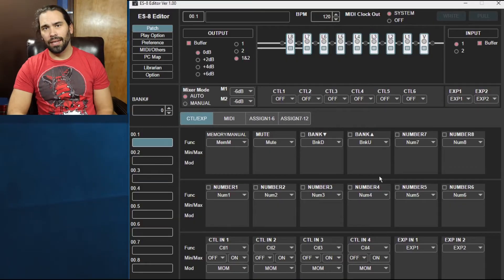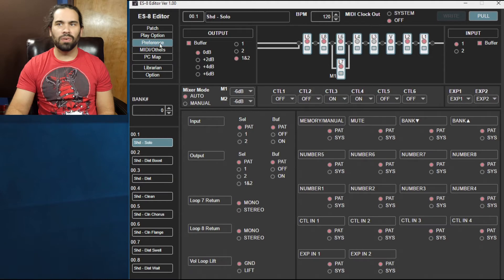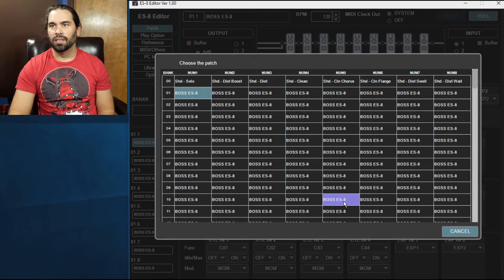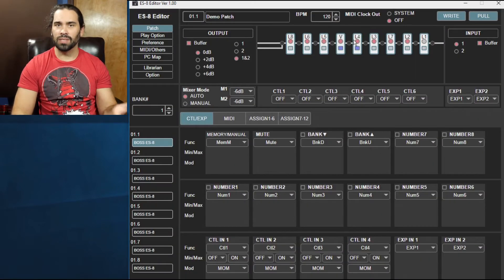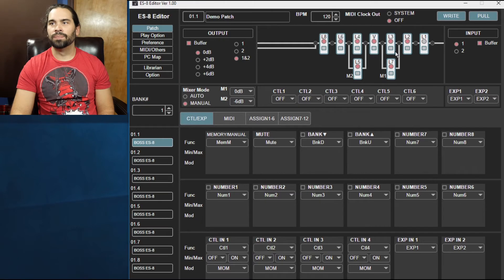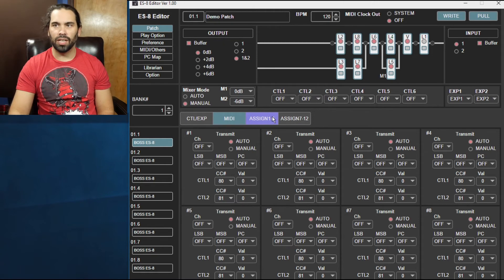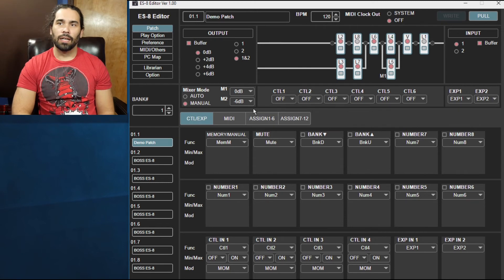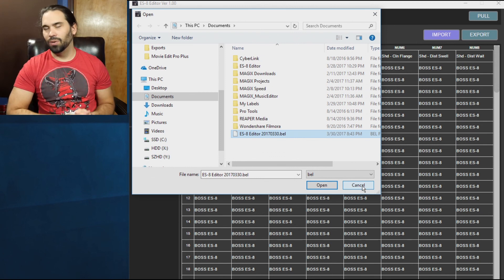BOSS ES-8 Editor Overview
A quick overview of the new Boss ES-8 Editor for the ES-8 Effects Switcher.